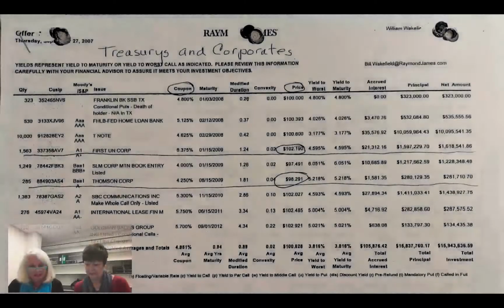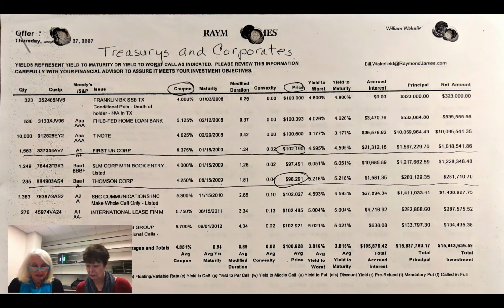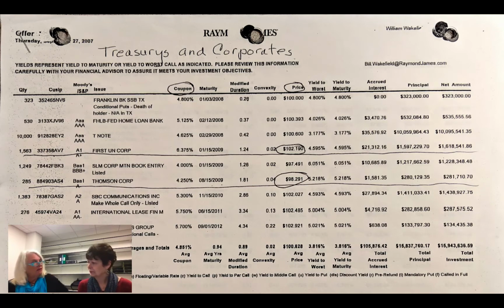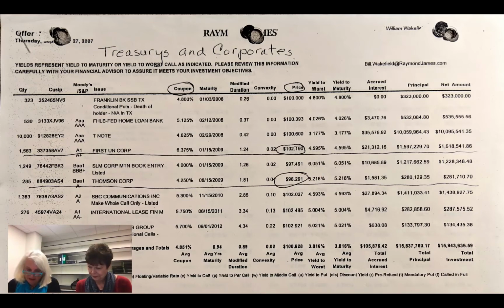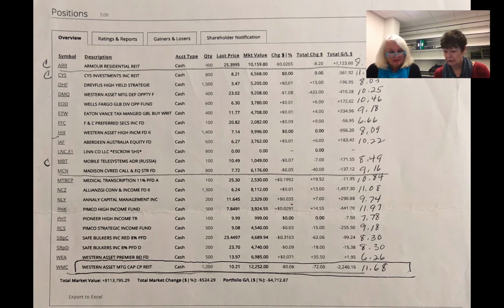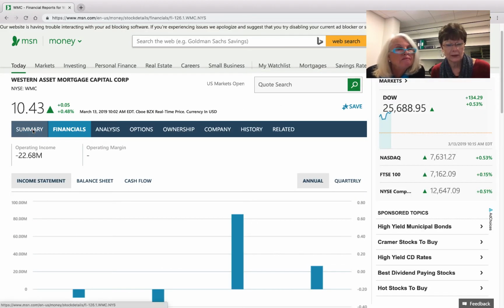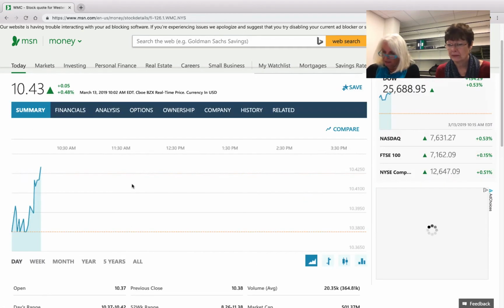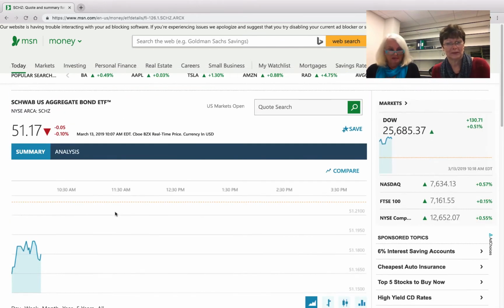How to Calculate Current Yield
How to Calculate Current Yield - with Marcia VanderWoude and Kathey Batey.

For Personal Finance Class. Filmed at GVSU.